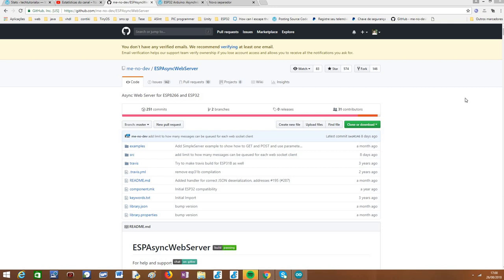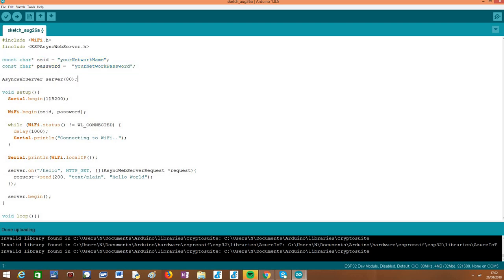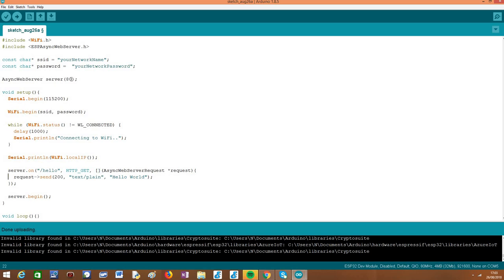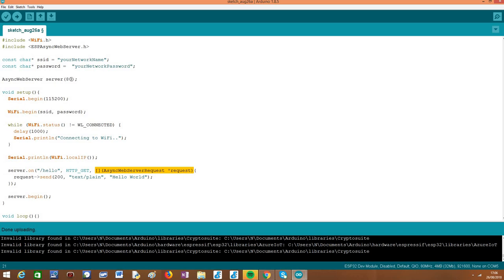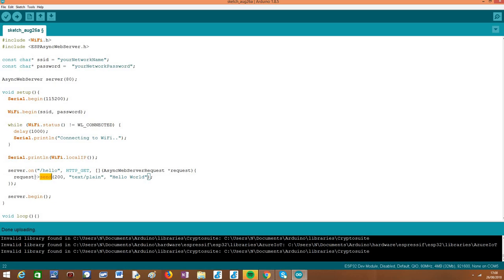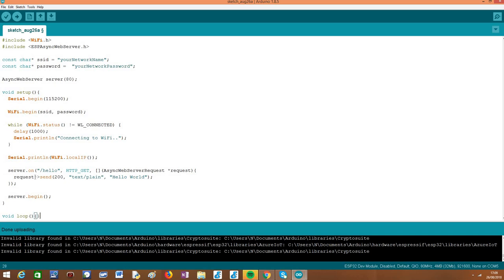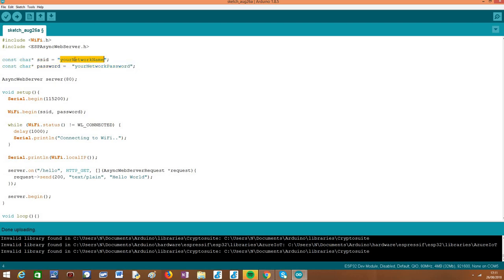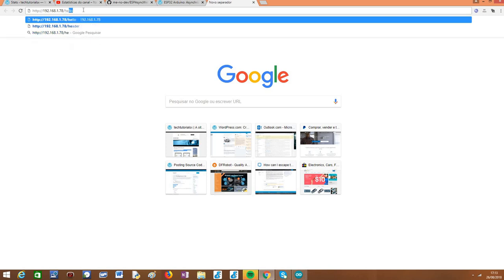ESP32 Arduino HTTP web server: Getting started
(at the time the written post was written, some more includes were needed, so the code from the video has less includes)

This tutorial shows how to setup a simple HTTP web server on the ESP32 using the Arduino core and make a request to it using a web browser.